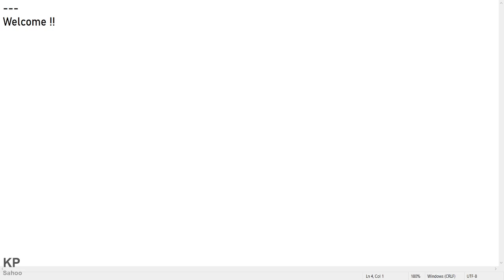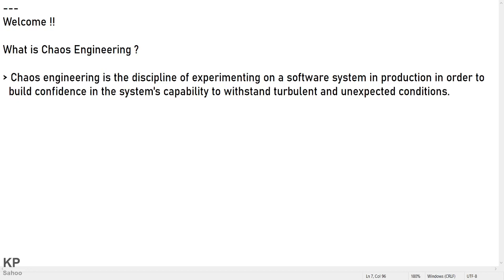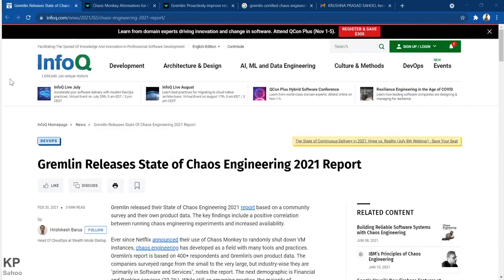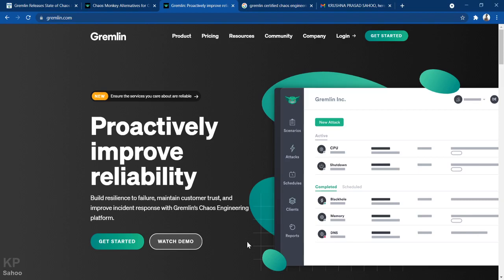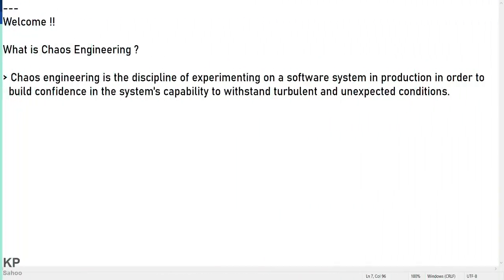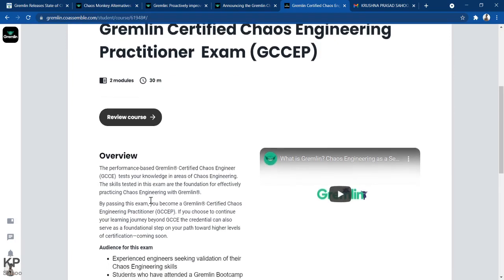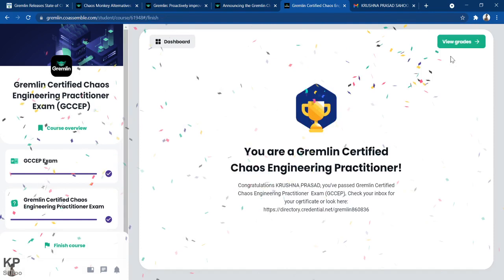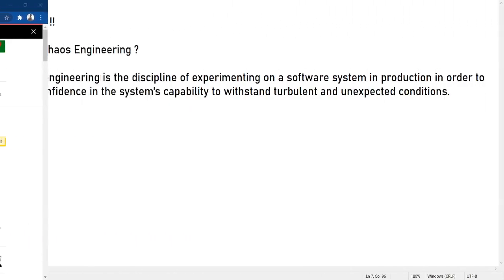💥What is Chaos Engineering💥Let's get Certified by Gremlin💥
Welcome Everyone .. !!

I am glad to let you know that Gremlin has started one great initiative i.e "Gremlin Chaos Engineering Practitioner Certificate Program" at no cost. Here in this video I have given the overview of Chaos Engineering & explained step by step how you guys can get certified. You can read the blogs & articles I have shown in the video from the below provided links. Hope it will be helpful for you guys :)

I will help you out soon. Thank You Again.